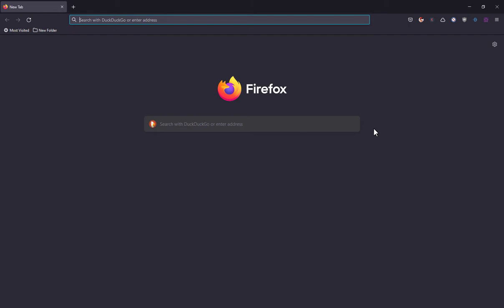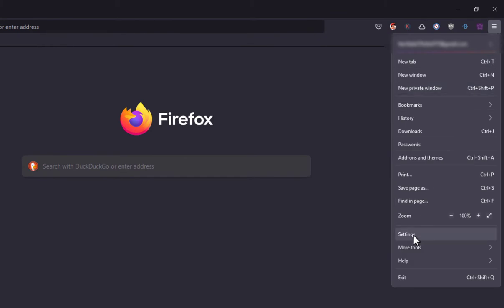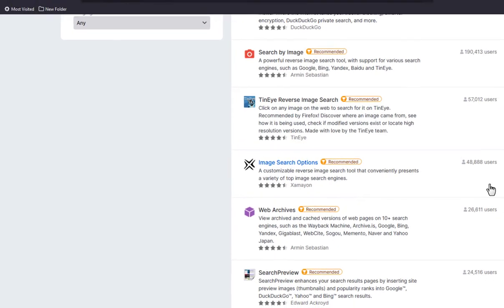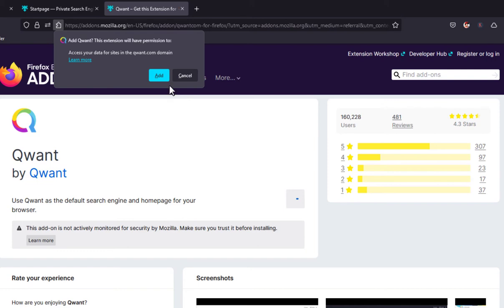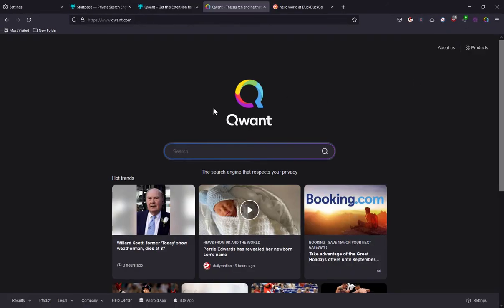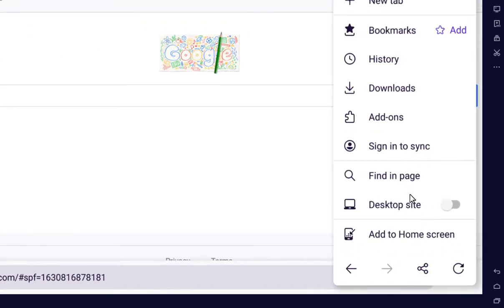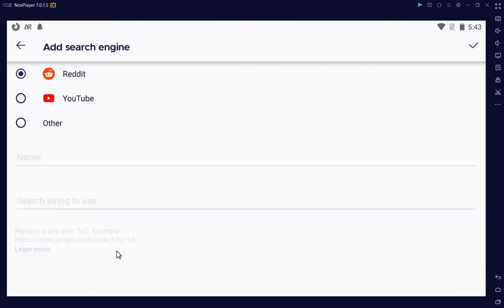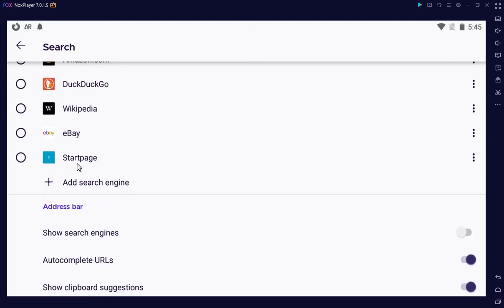How to Change Default Search Engine in Mozilla Firefox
How to Change Default Search Engine in Mozilla Firefox, both the pc version and the android/iPhone application version fast and easy. here is how to change your default search engine in Mozilla Firefox.

If you are not happy with your default search engine in firefox, learn how to add your favorite.
in this video, you will see how to use a different search engine in firefox like google duckduckgo and bing. and how to use settings in Mozilla firefox to change your default search engine.